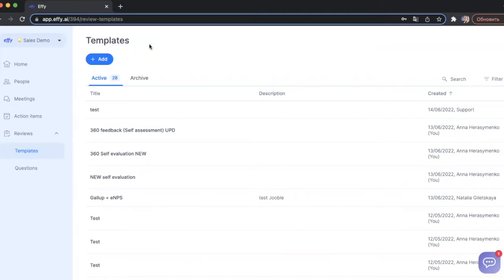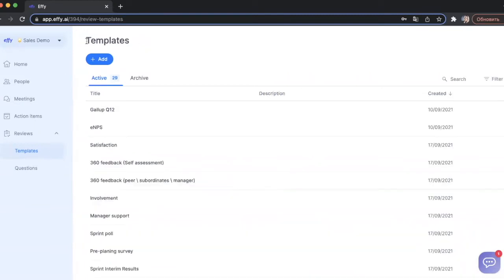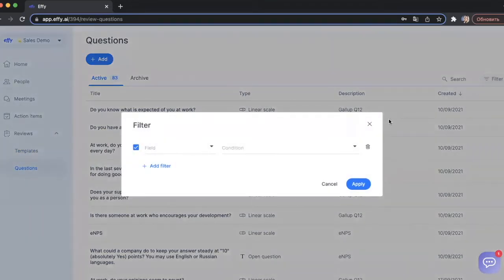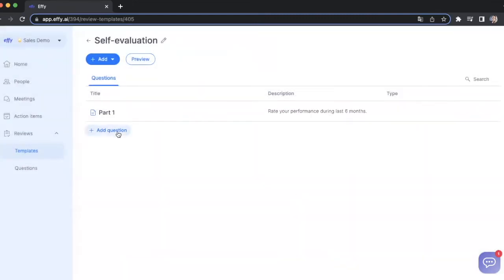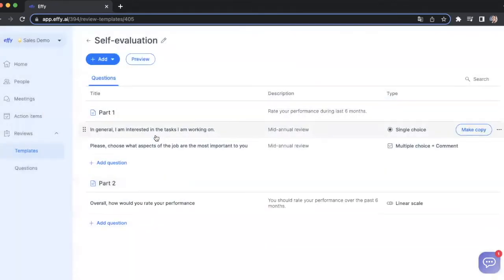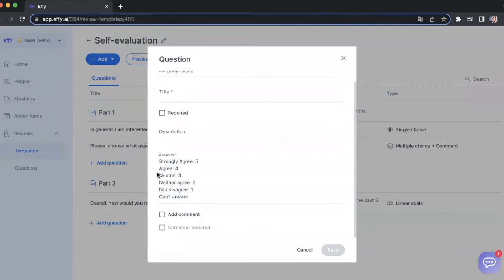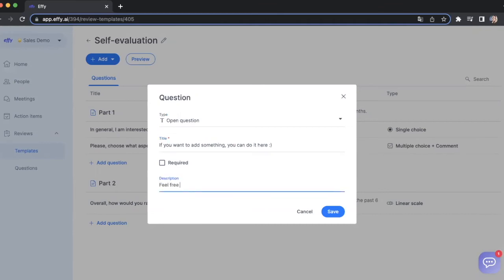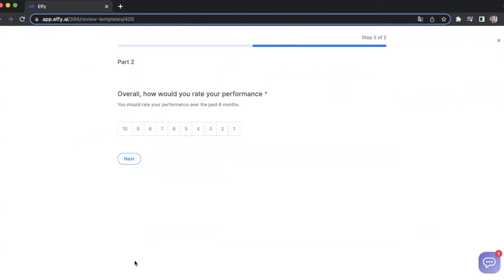Effy.ai | How to Create Templates and Questions?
Learn how to add different type of question, create templates of those questions, delete, preview or modify any question and template.

Effy.ai - is free and easy-to-use performance management software that helps HR and Team Leader drive continuous growth by providing meaningful feedbacks, one-one-ones and performance review cycles.

Main features:
- Cycle review
- One-on-one
- Surveys
- Continues feedback (coming soon)

Help your people be more productive and feel better, try Effy for free